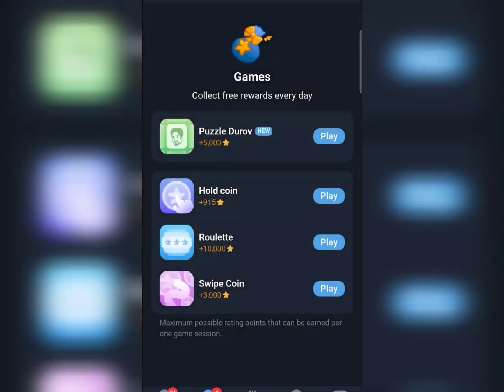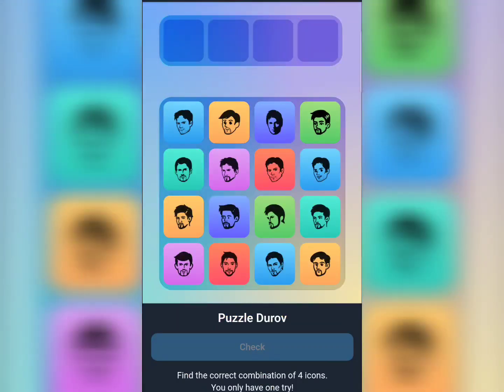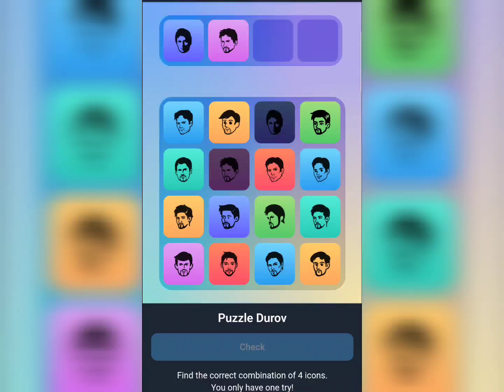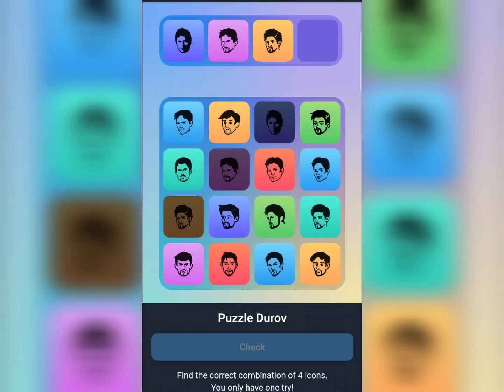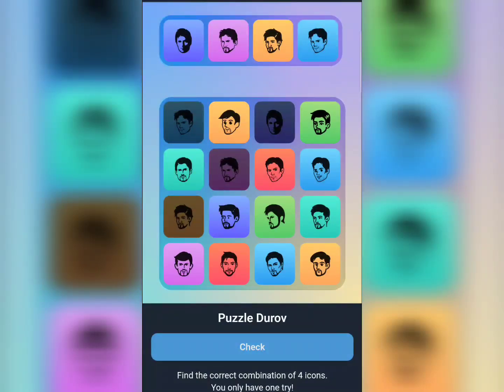04 October Major Daily Combo | Major Daily Combo Puzzle Durov | Major Airdrop Bot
04 October Major Daily Combo | Major Daily Combo Puzzle Durov | Major Airdrop Bot | Puzzle Durov

Major Puzzle Durov Find Icons
Major Puzzle Durov Task Complete
Major Puzzle Durov
Major Puzzle Durov icons task Complete
Major Puzzle Durov daily combo
Major daily combo
Major daily icons combo
Major icons match task
Major Puzzle Durov today task
Major new update
Major new task complete
Major Airdrop Listing Date